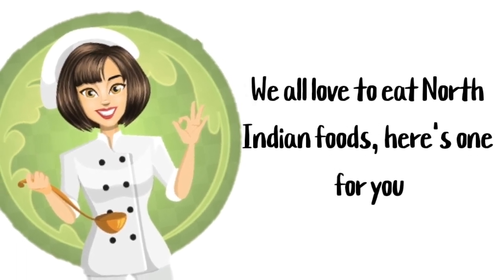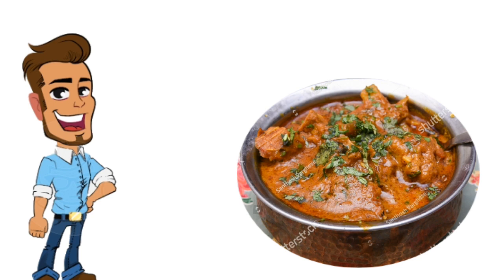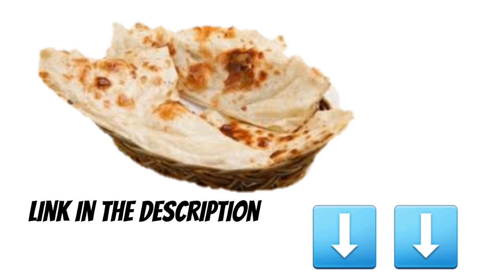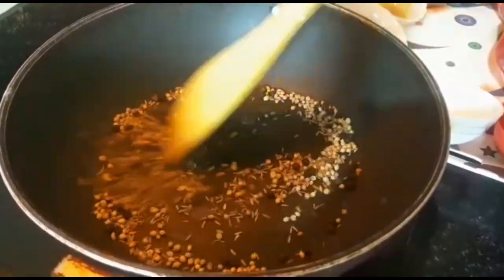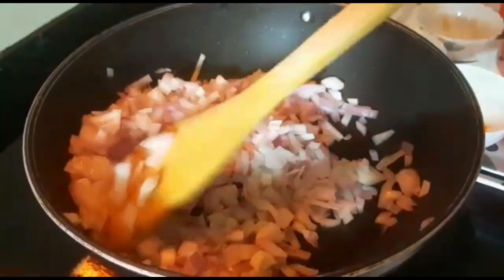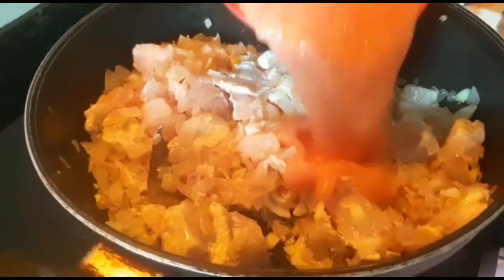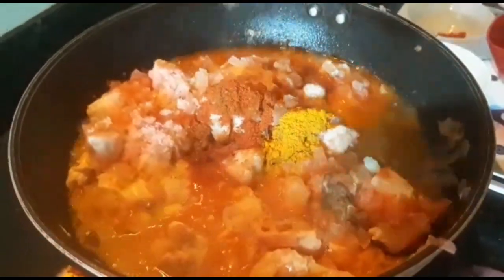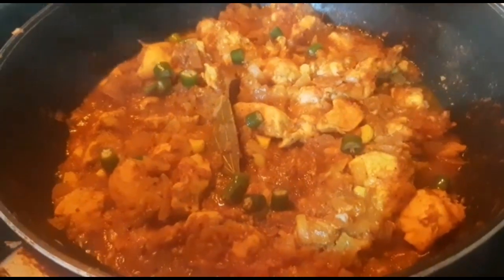KADAI CHICKEN | Easy Recipe| LOCKDOWN RECIPE #14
Edited by-Rajarshee Das Paul
Shot by-Avijit DAS PAUL
Chef:-Ruma Majumdar